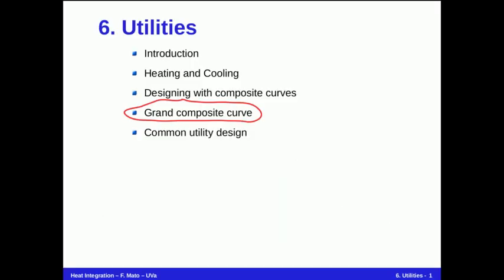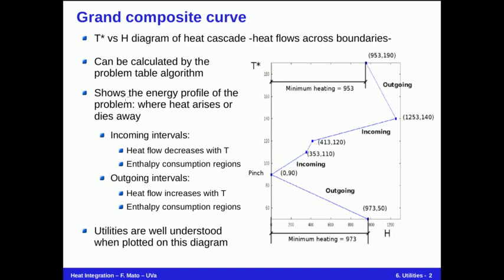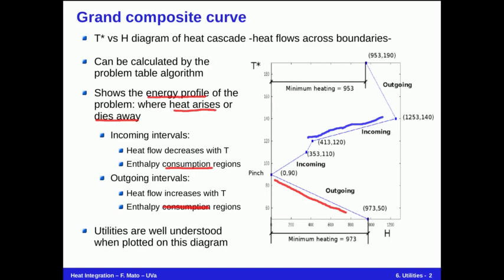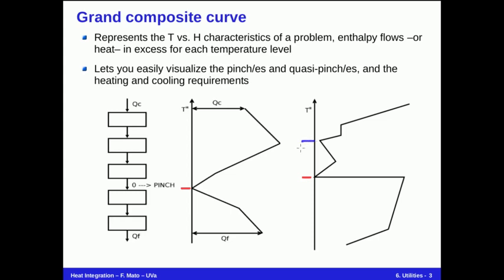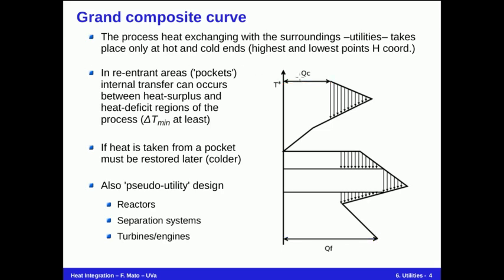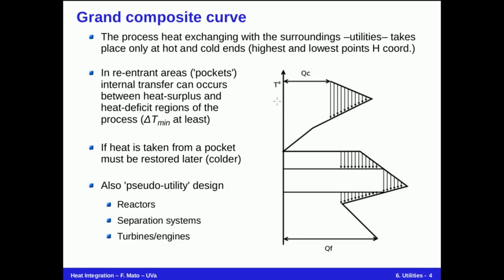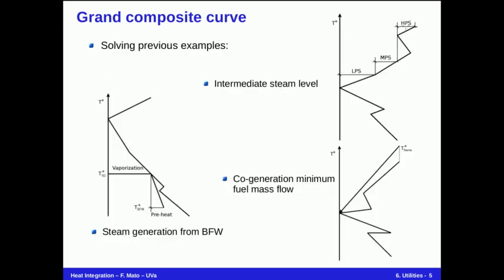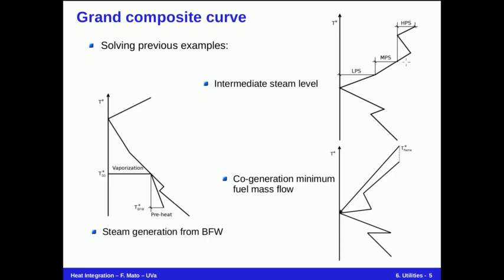hi 06 3 Design GCC